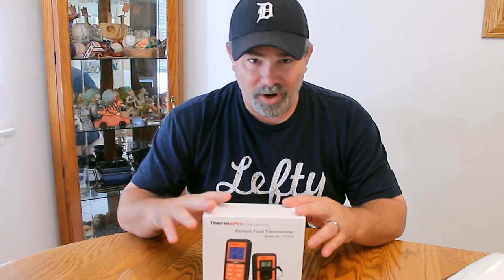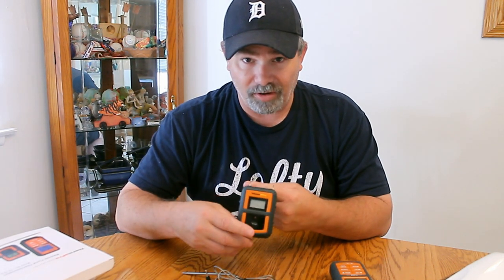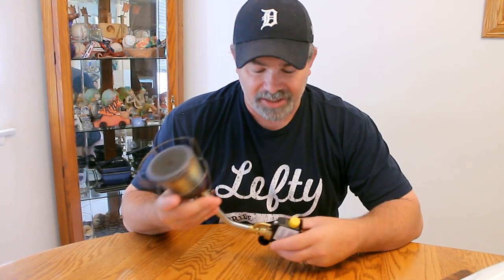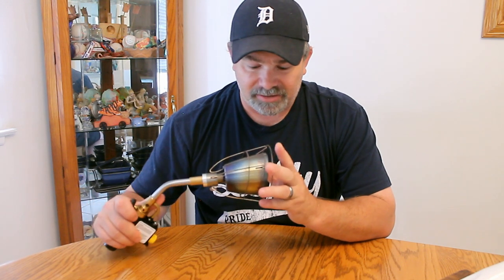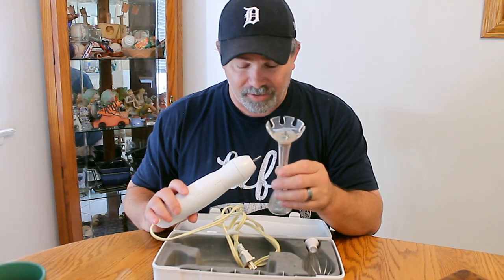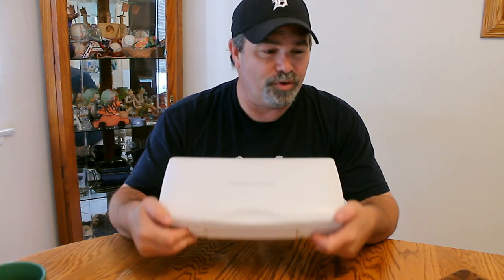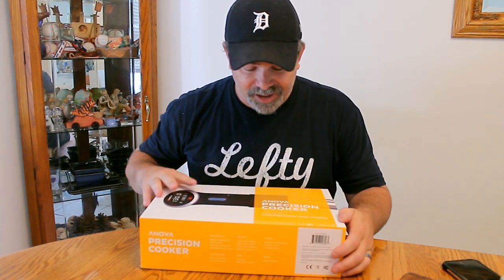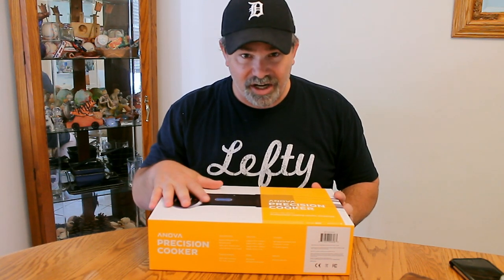Gift Ideas for Home Chefs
Great holiday gift ideas for your home chef. Christmas is coming. have the shopping for your home chef done and be a holiday hero.

Therma Pro Digital Remote Thermometer

Searzall Torch Attachment

Hamilton Beach Immersion Blender

Anova Precision Cooker